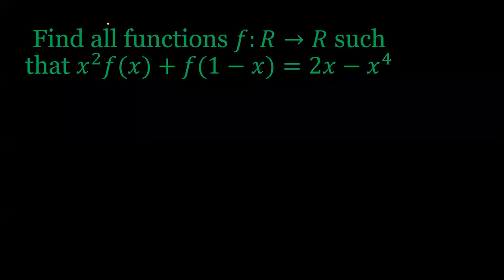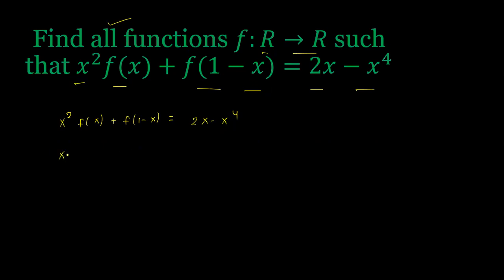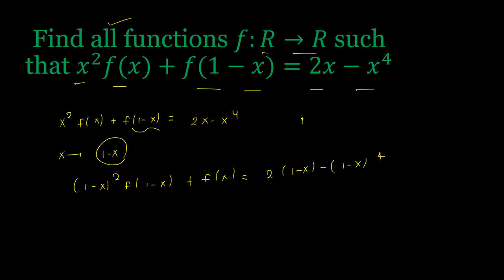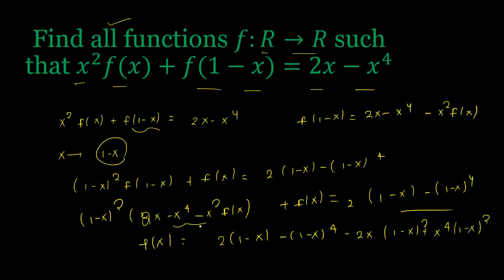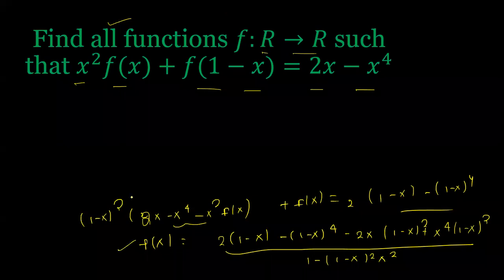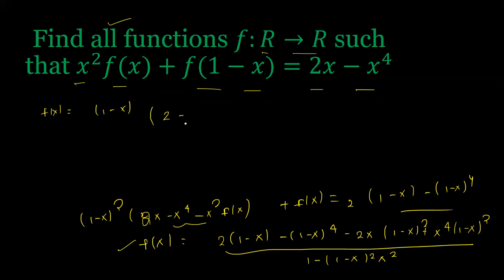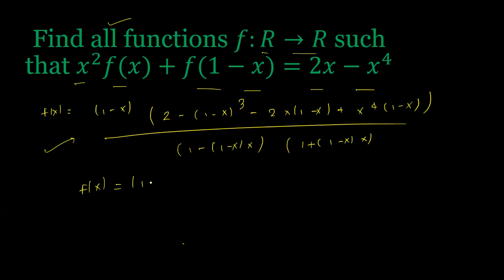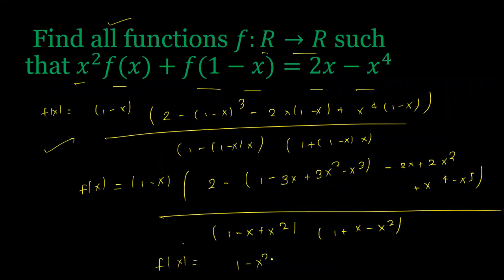jee advanced problem 73